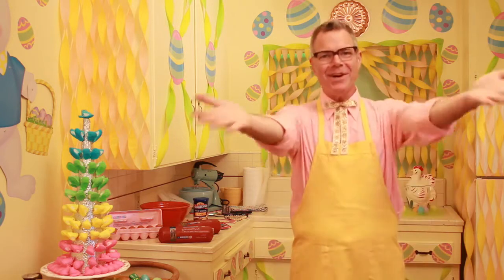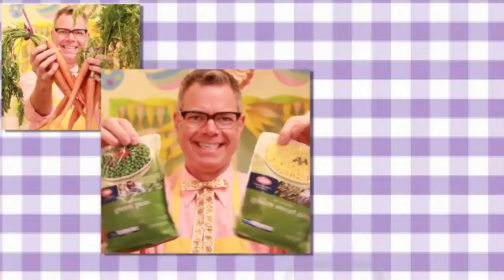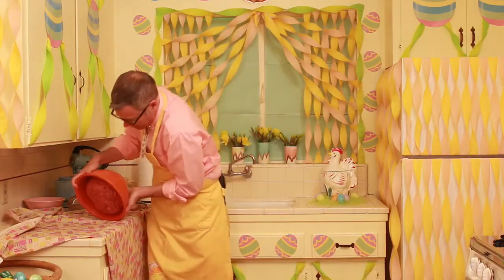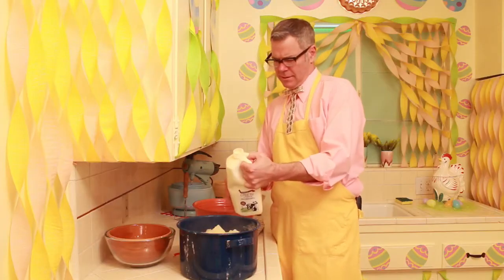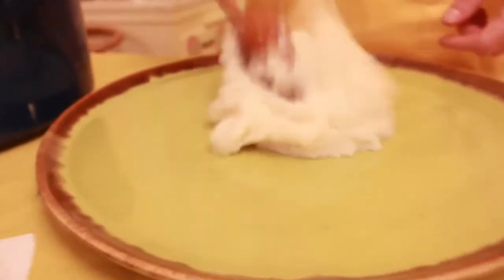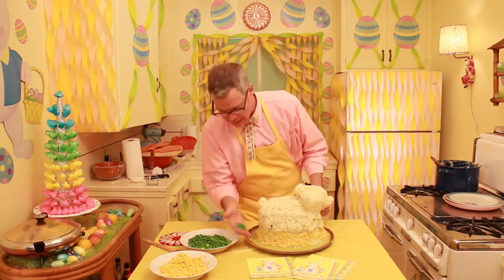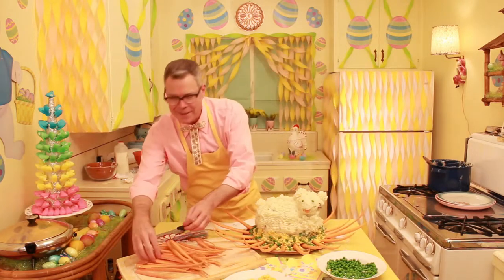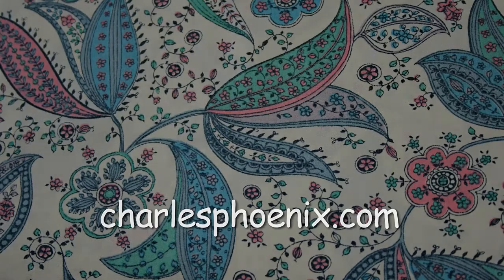Charles Phoenix Test Kitchen - Easter Meatloaf of Lamb